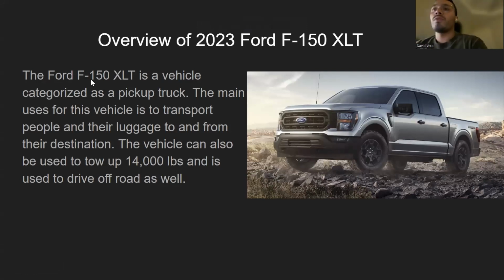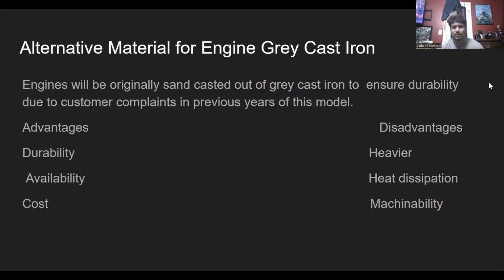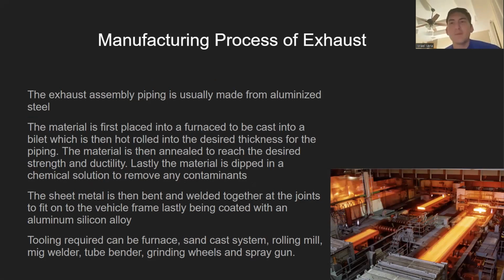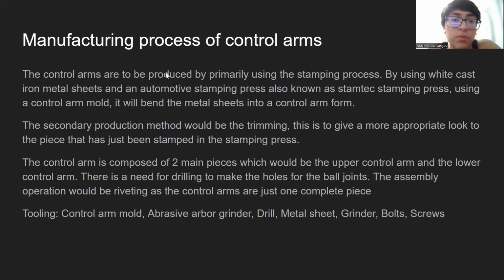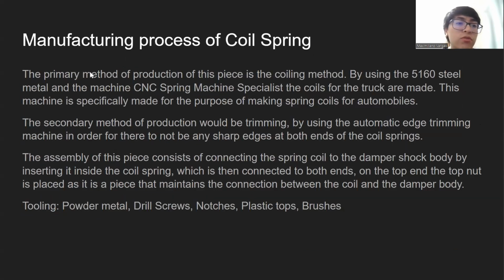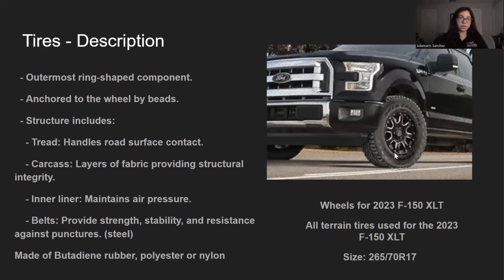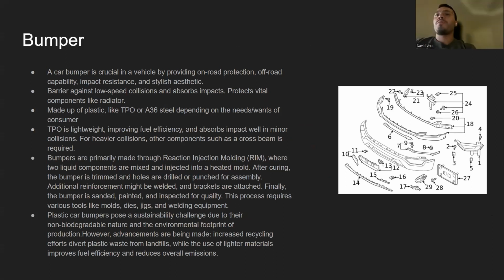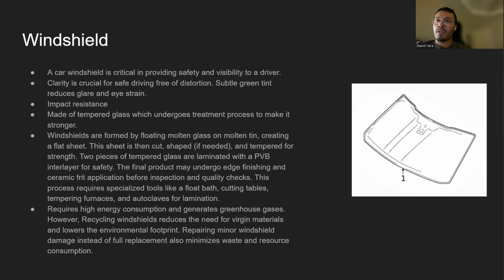Final Presentation Video - Ford F-150 XLT (2023)